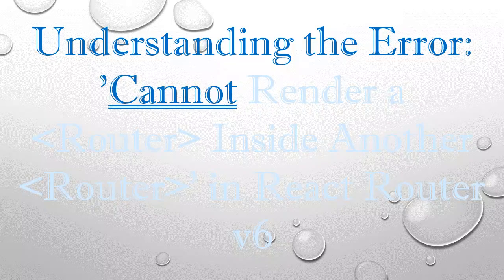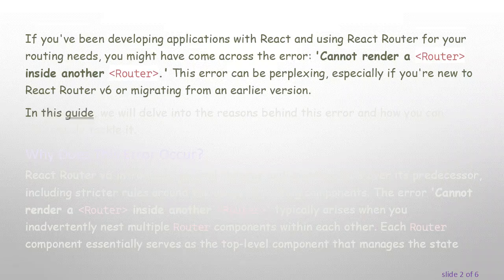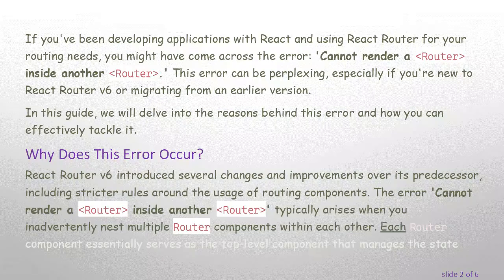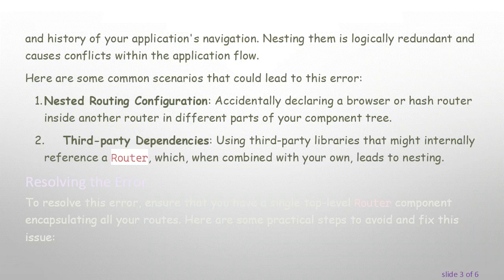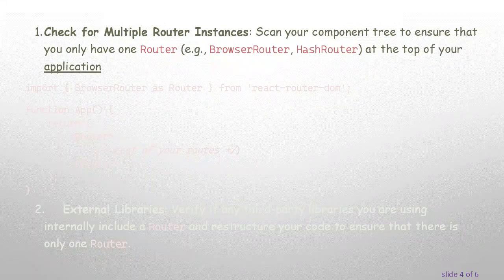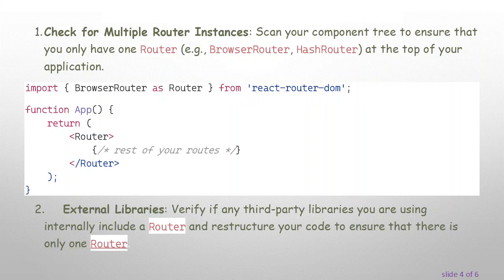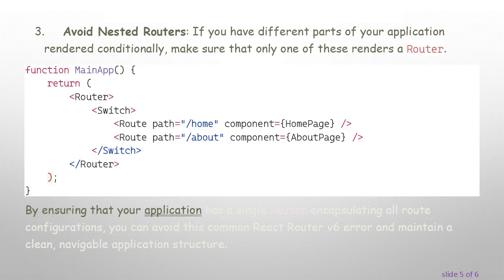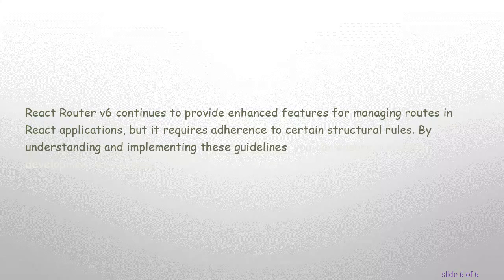Understanding the Error: 'Cannot Render a Router Inside Another Router' in React Router v6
Learn why you encounter the error 'Cannot render a ` Router ` inside another ` Router `' in React Router v6 and how to resolve it effectively.
Understanding the Error: 'Cannot Render a &lt;Router&gt; Inside Another &lt;Router&gt;' in React Router v6

If you've been developing applications with React and using React Router for your routing needs, you might have come across the error: 'Cannot render a &lt;Router&gt; inside another &lt;Router&gt;.' This error can be perplexing, especially if you're new to React Router v6 or migrating from an earlier version.

In this guide, we will delve into the reasons behind this error and how you can effectively tackle it.

Why Does This Error Occur?

React Router v6 introduced several changes and improvements over its predecessor, including stricter rules around the usage of routing components. The error 'Cannot render a &lt;Router&gt; inside another &lt;Router&gt;' typically arises when you inadvertently nest multiple Router components within each other. Each Router component essentially serves as the top-level component that manages the state and history of your application's navigation. Nesting them is logically redundant and causes conflicts within the application flow.

Here are some common scenarios that could lead to this error:

Nested Routing Configuration: Accidentally declaring a browser or hash router inside another router in different parts of your component tree.

Third-party Dependencies: Using third-party libraries that might internally reference a Router, which, when combined with your own, leads to nesting.

Resolving the Error

To resolve this error, ensure that you have a single top-level Router component encapsulating all your routes. Here are some practical steps to avoid and fix this issue:

Check for Multiple Router Instances: Scan your component tree to ensure that you only have one Router (e.g., BrowserRouter, HashRouter) at the top of your application.

External Libraries: Verify if any third-party libraries you are using internally include a Router and restructure your code to ensure that there is only one Router.

Avoid Nested Routers: If you have different parts of your application rendered conditionally, make sure that only one of these renders a Router.

By ensuring that your application has a single Router encapsulating all route configurations, you can avoid this common React Router v6 error and maintain a clean, navigable application structure.

React Router v6 continues to provide enhanced features for managing routes in React applications, but it requires adherence to certain structural rules. By understanding and implementing these guidelines, you can ensure a smooth development experience.